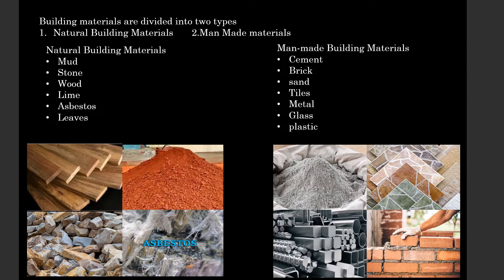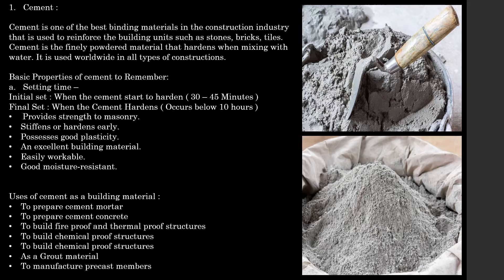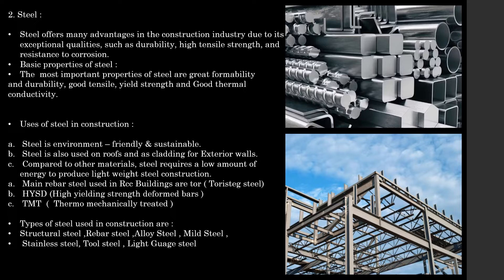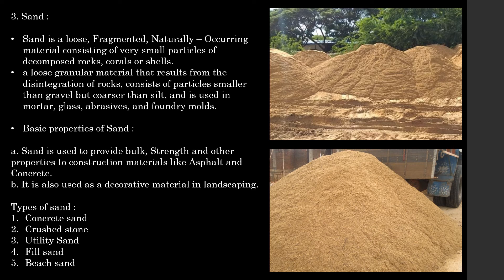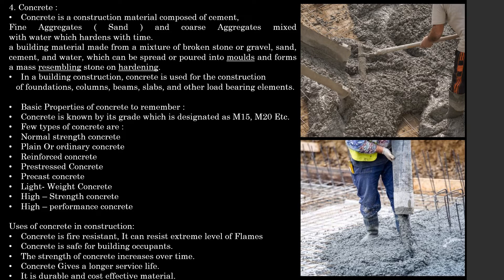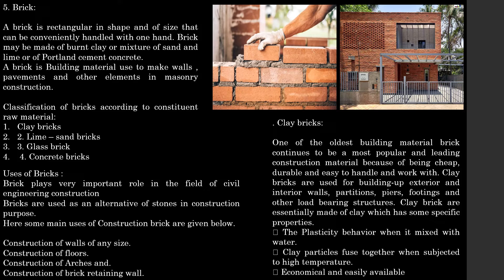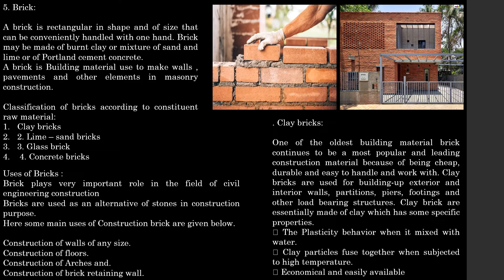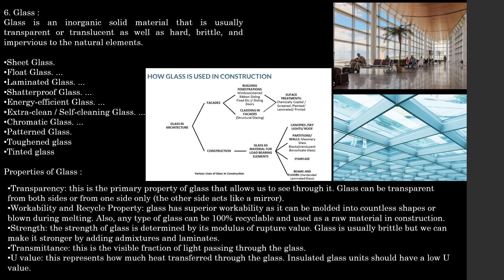Basic Building materials | part 01 | Man-made materials | Construction materials | Architecture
These are all Man-made materials, we will be discussing and learning about them one by one. so I hope you like this video and find this video helpful. so make sure to share & Subscribe to my channel.